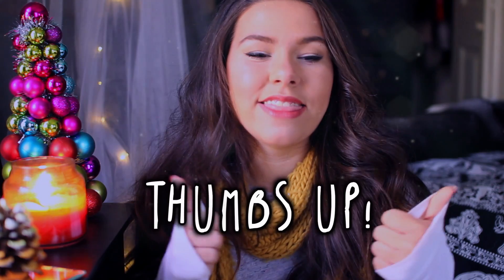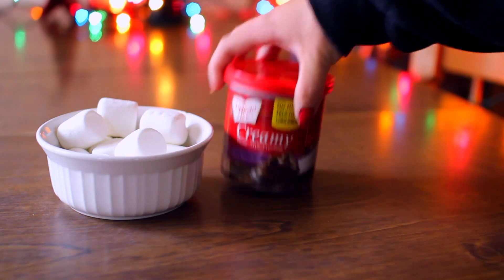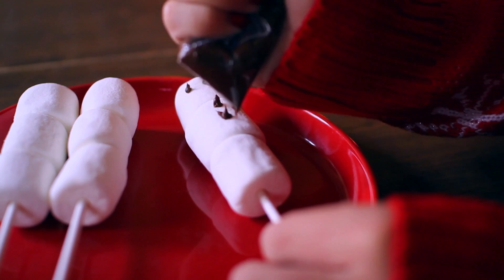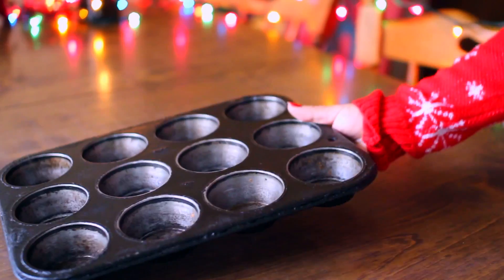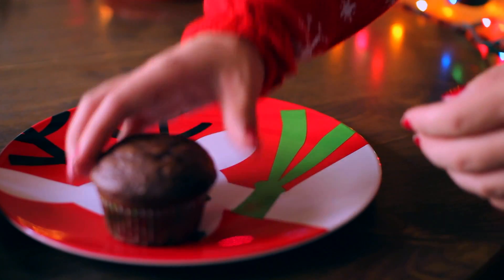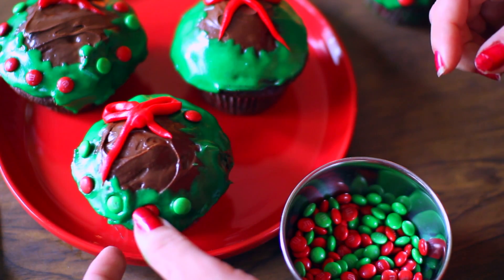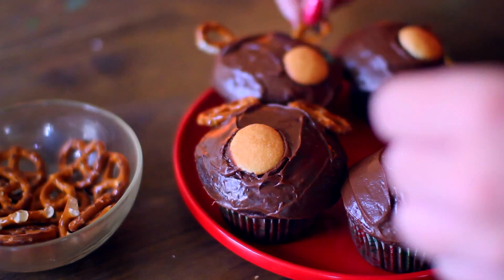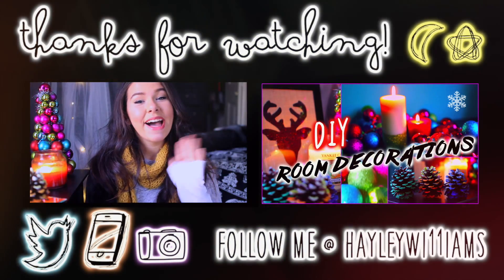DIY Holiday treats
Easy DIY Holiday treats! DIY holiday treat recipes! DIY holiday decor, christmas treats

♡ Jessie's Video!  (will be up later today!)

♡ Social Media!